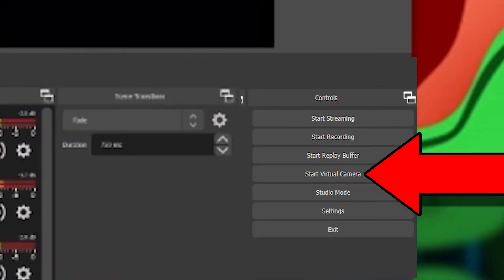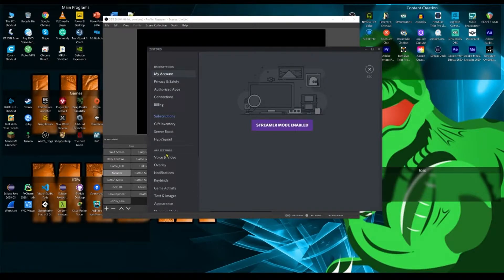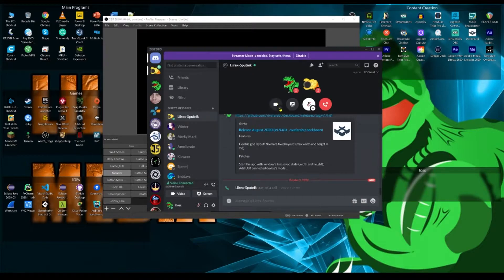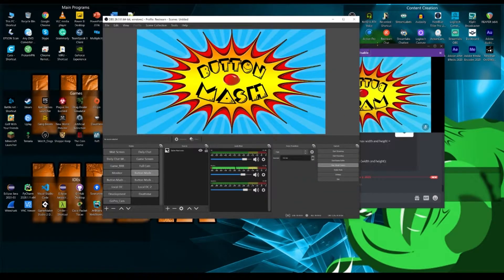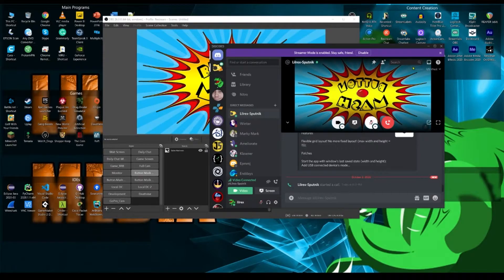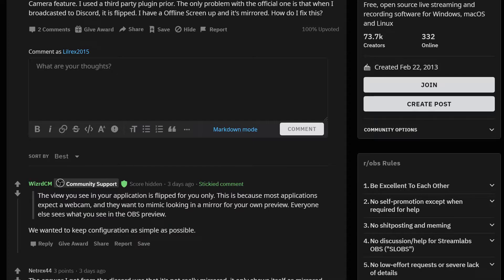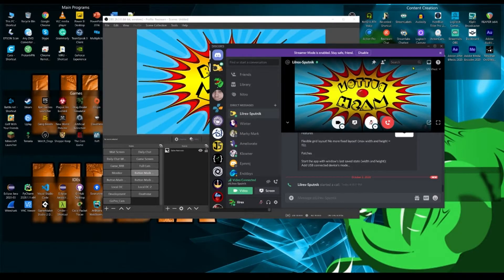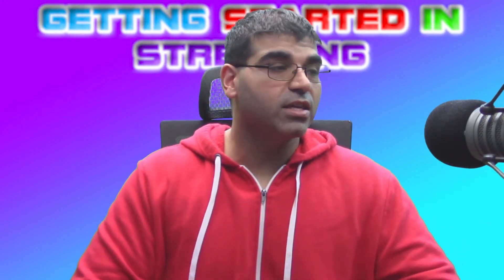Getting Started In Streaming ADVANCED OBS VIRTUAL CAM SETUP